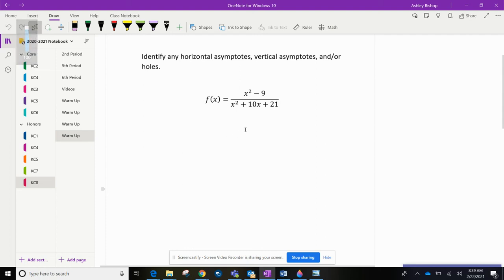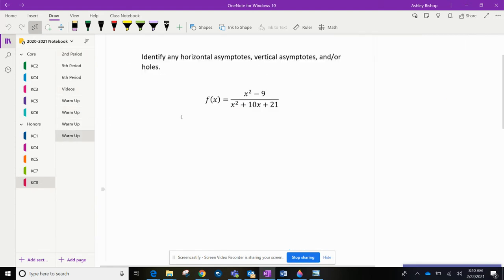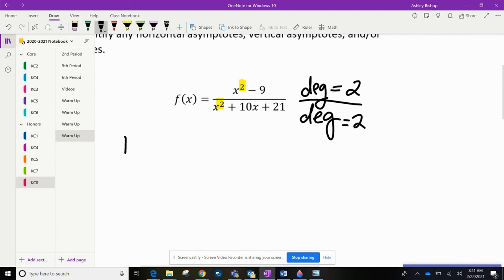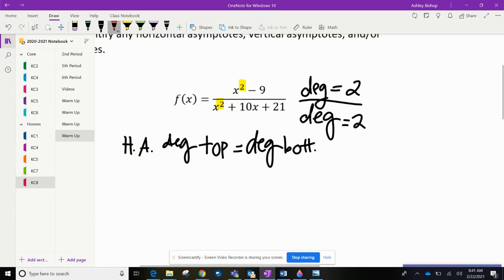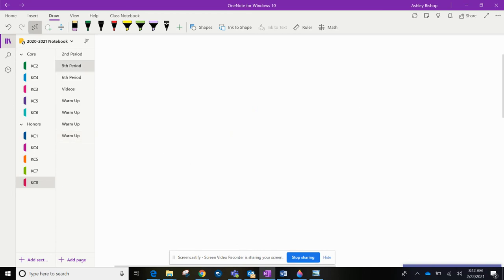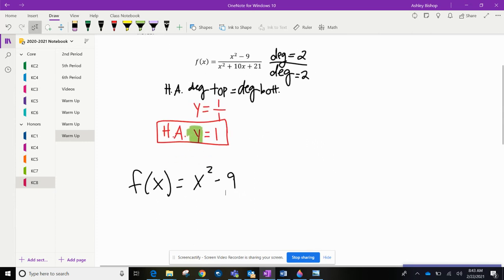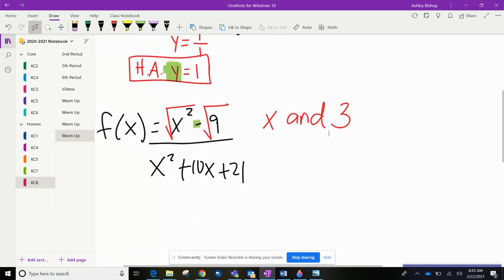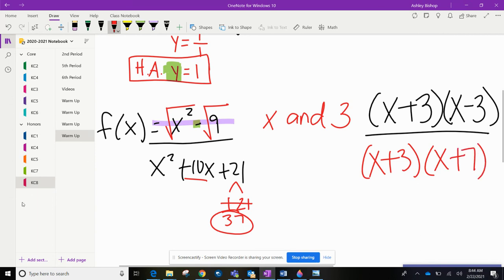Asymptote and Holes Warm Up Part 1